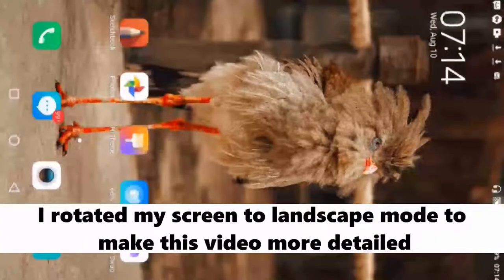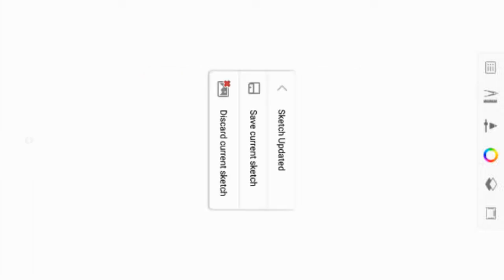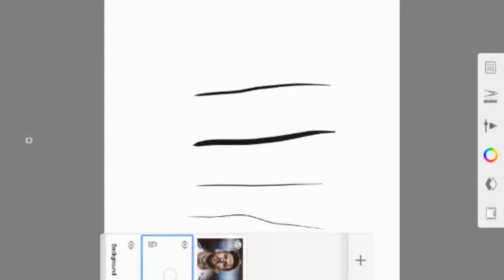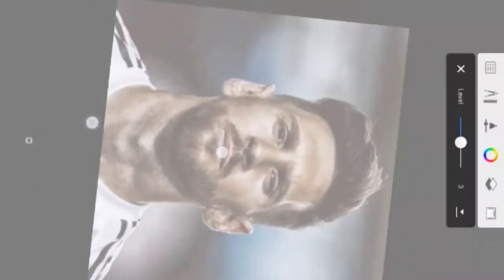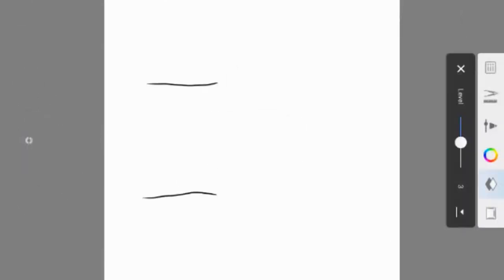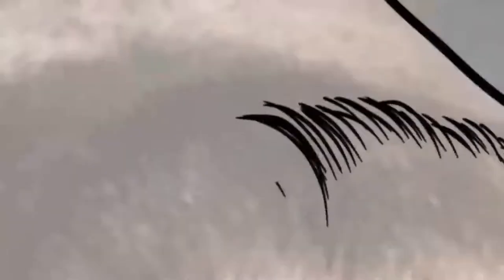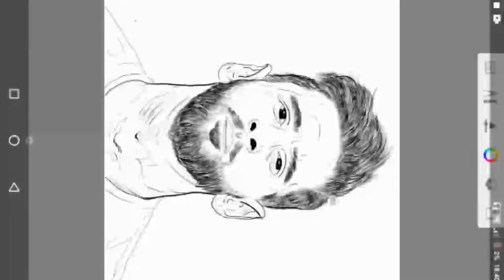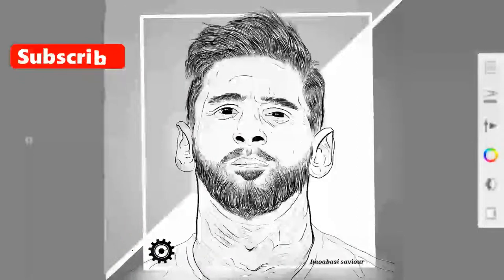How to sketch properly on mobile - Digital Art - Autodesk sketchbook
Hello viewers. In this video, I have covered the necessary process of drawing on autodesk sketchbook. The brushes I used are the fountain pen and the inking pen.
Tips to making a perfect Line art are;
- use different brush sizes to bring out the necessary details
- turn on predictive stroke to help smoothen your lines
- use hard eraser to remove unwanted brush strokes
- make sure to drawing on separate layers.

here's the link, explaining the tools in sketchbook